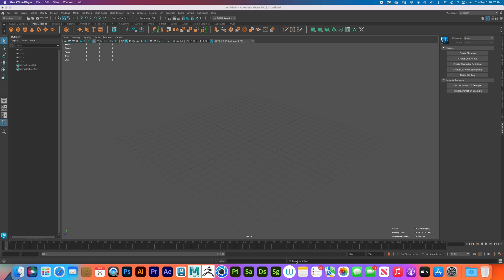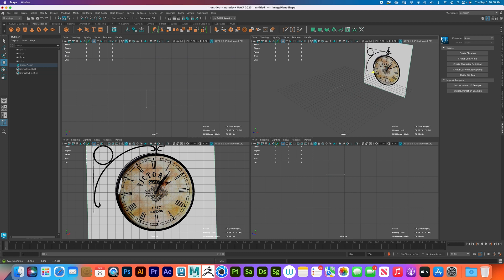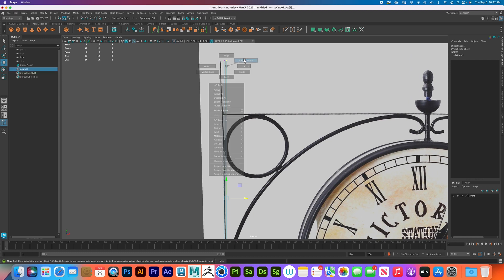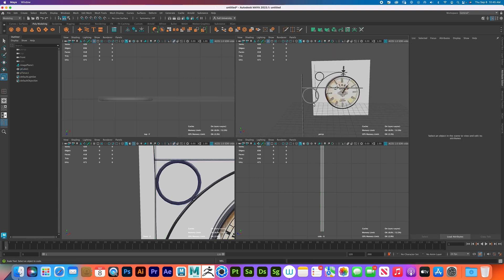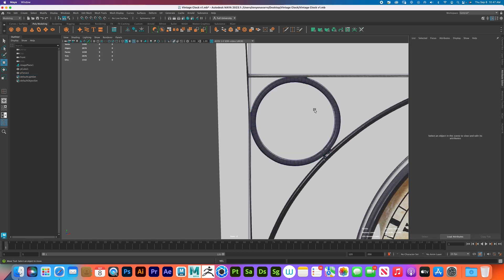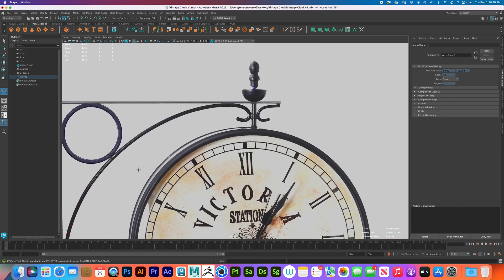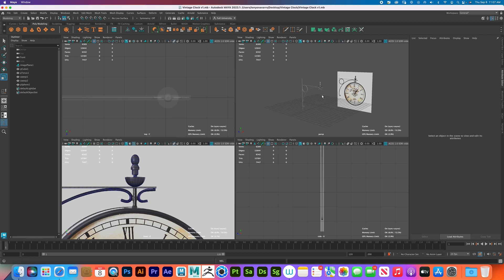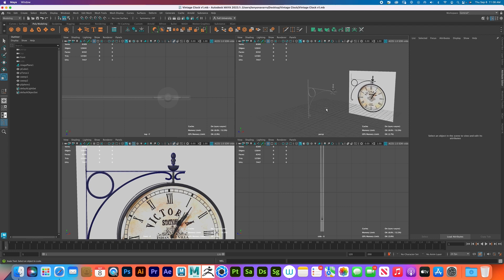Rum Soaked Pirate vintage clock Tutorial pt 1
This is going to be a 2 part tutorial. The second part is going to be finishing the clock, UV'ing, and prepping for Substance Painter, plus a bonus on how to clean the image of the clocks face in photoshop and getting it ready to use in substance painter... enjoy!!!